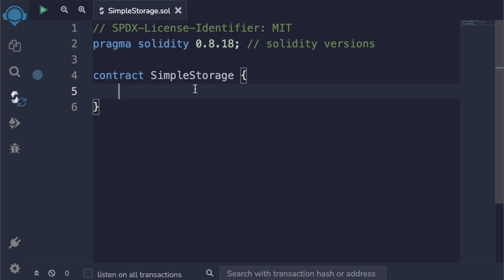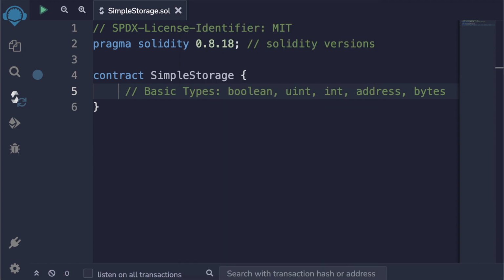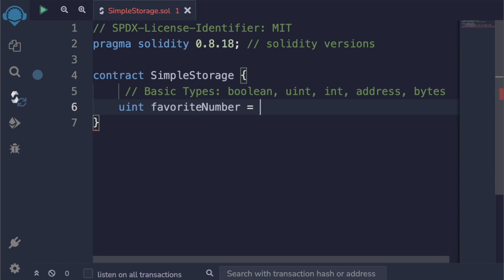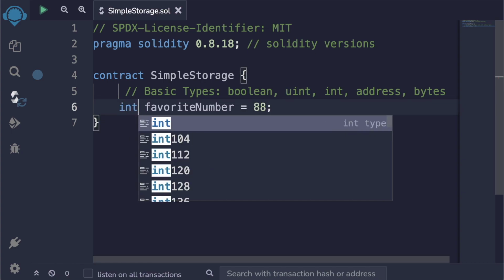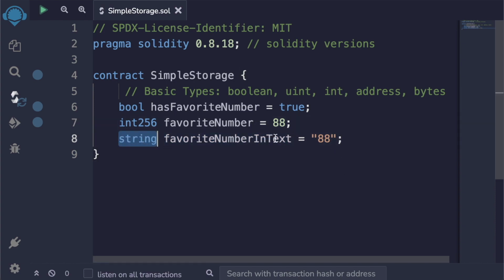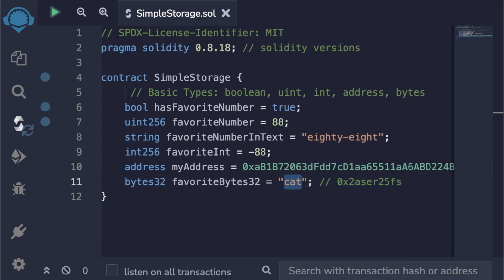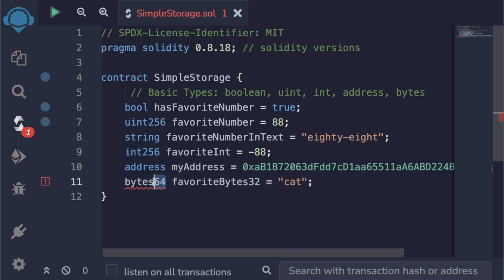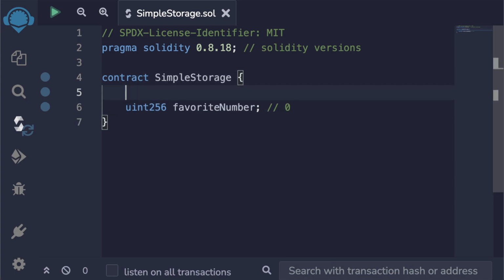Lesson 2 Part 3 | Solidity Types - Solidity & Foundry Full Course